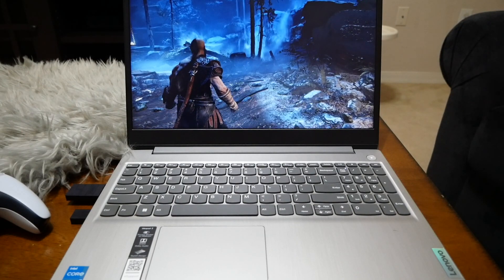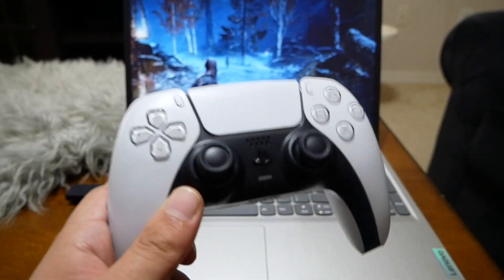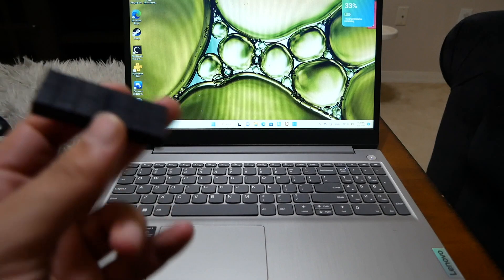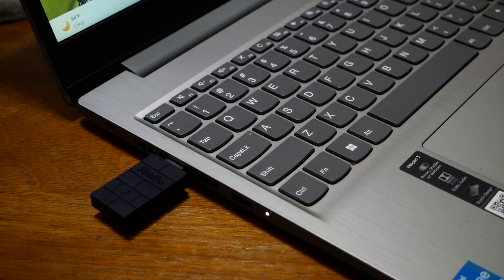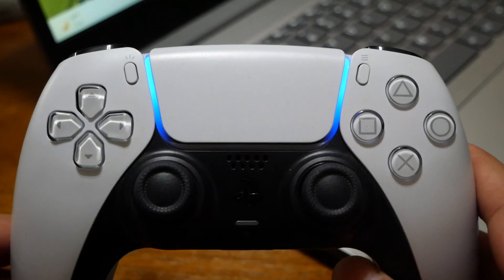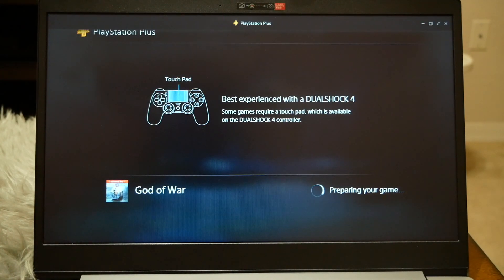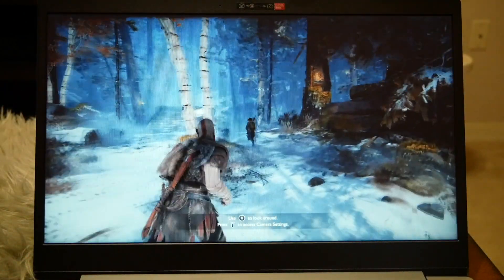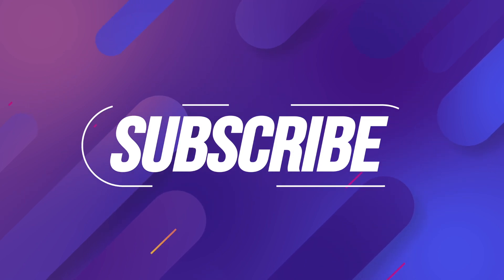How to use PS5/PS4 controller wirelessly to play PS Plus PC Cloud gaming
how to use playstation 5/playstation 4 controller wirelessly to play PS Plus PC cloud